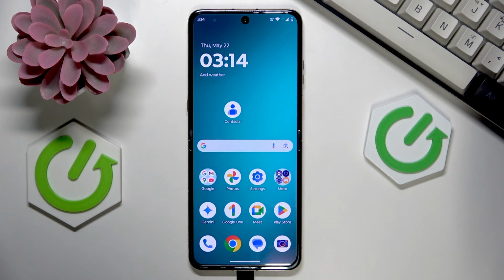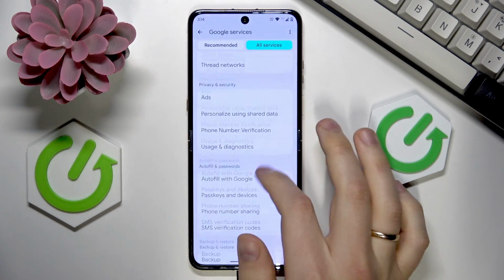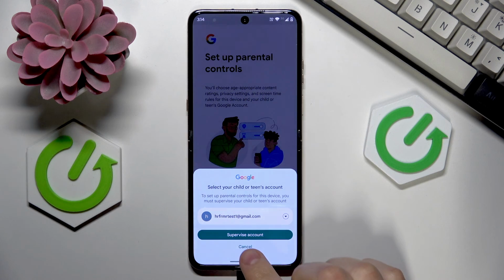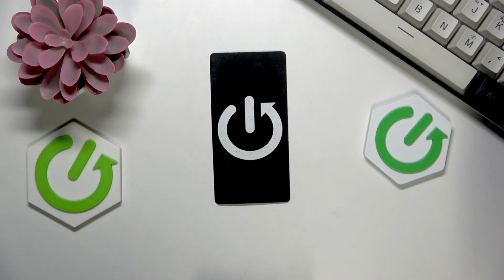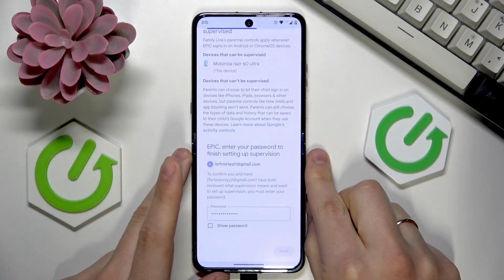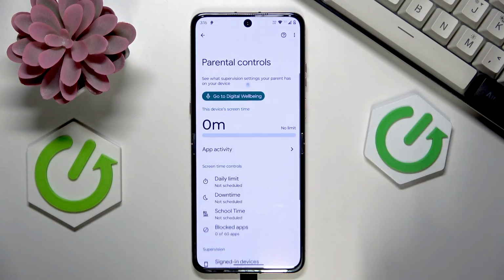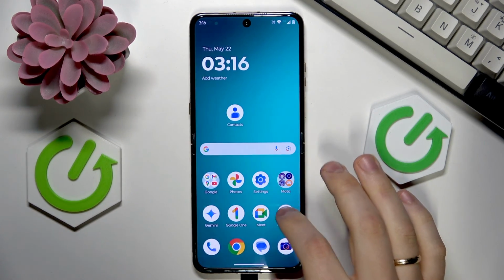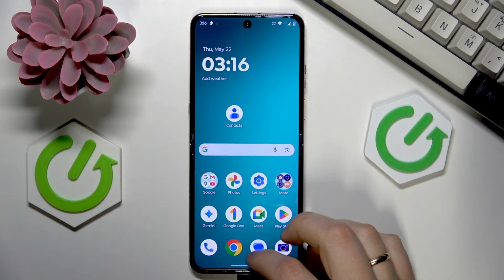How to Put Parental Controls on Android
If you want to keep your child's Android phone safe and set up parental controls, this video will show you step-by-step how to enable parental controls on any Android device. Learn how to use the built-in Google settings to supervise your child's account, set restrictions, and manage their activity using Family Link. We cover everything from launching the settings, finding the parental controls option, signing in with your child's and your own Google accounts, and customizing filters and restrictions. This guide is perfect for parents who want to protect their kids online and manage screen time or app usage on Android smartphones and tablets.

How to put parental controls on Android phone?
How to use Google Family Link for parental controls on Android?
How to supervise a child's Google account on Android device?

0:00 Introduction and opening settings
0:12 Navigating to Google and parental controls
0:35 Signing in to child and parent Google accounts
1:08 Setting up filters and restrictions
1:45 Allowing supervision and finalizing setup
2:02 Installing Family Link on parent phone
2:15 Parental controls successfully set up